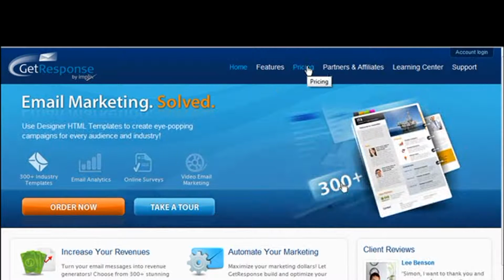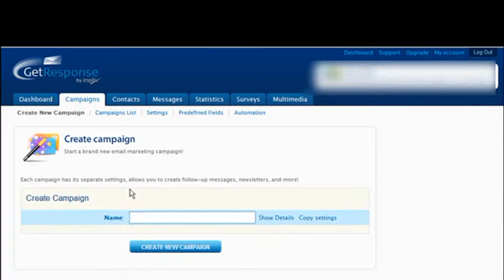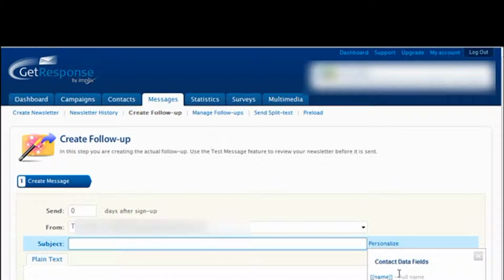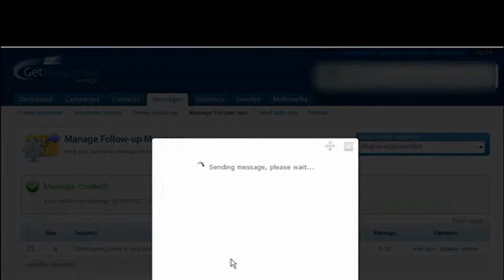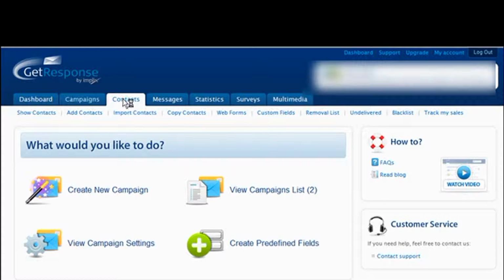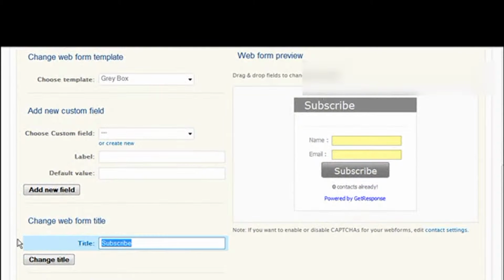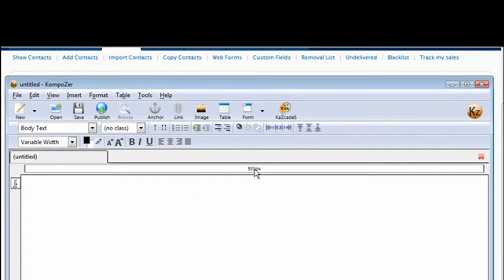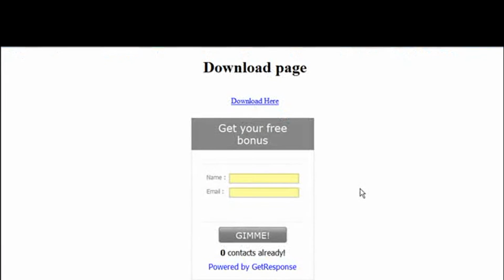Get Response Auto Responder Setup